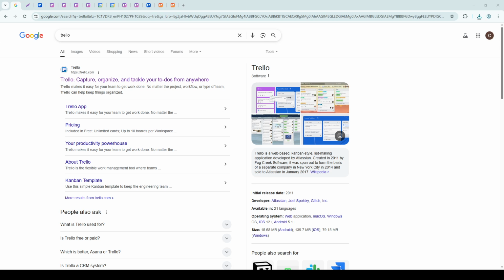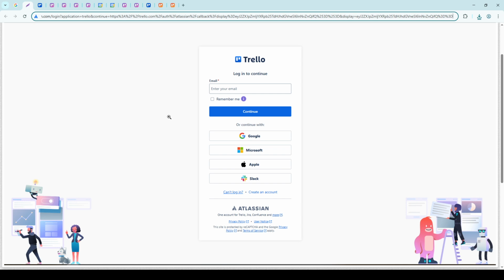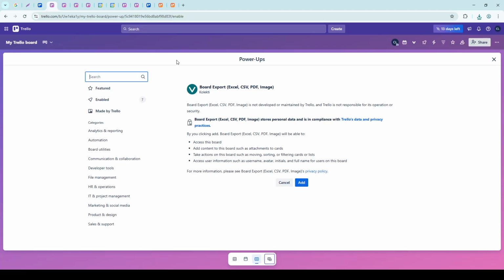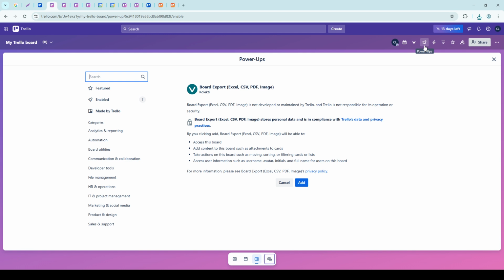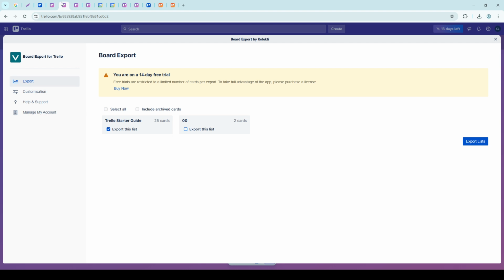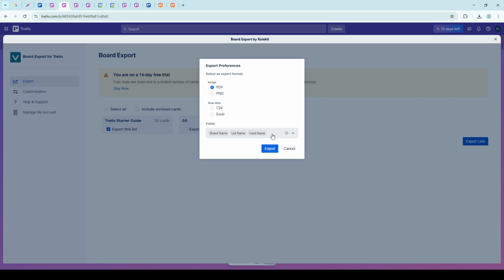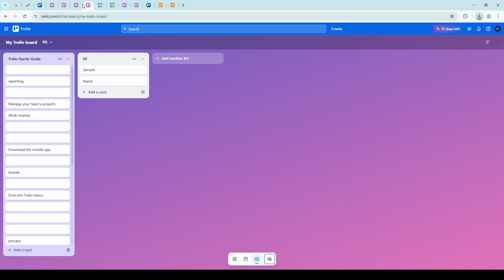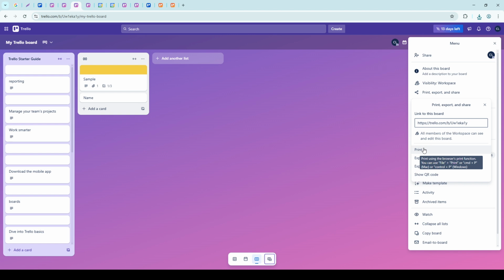How to Export Trello to PDF [2026 Full Guide]